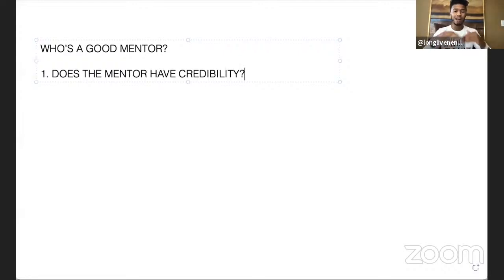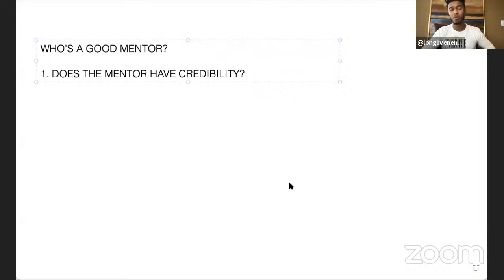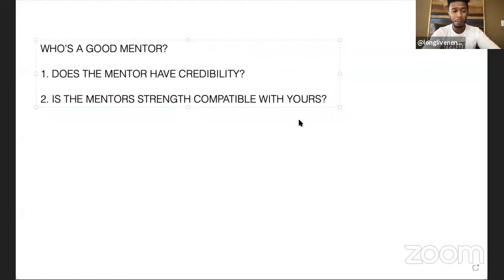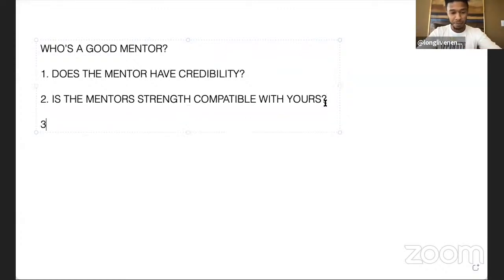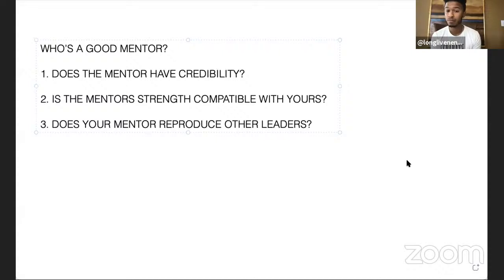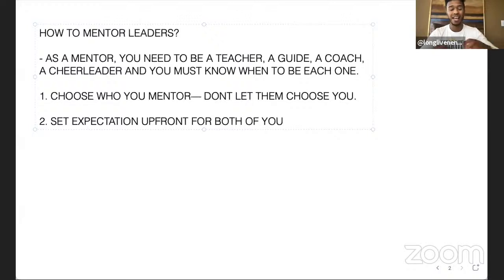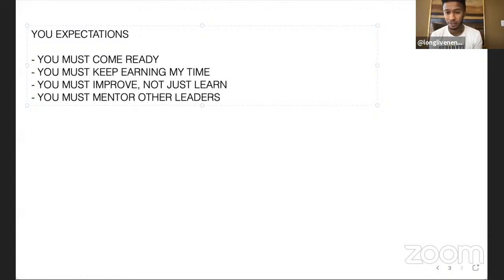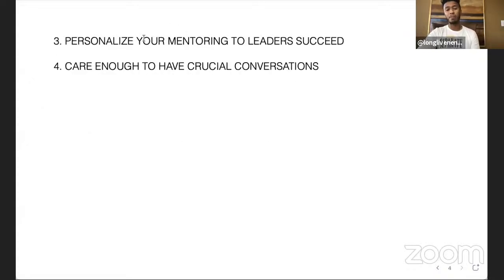Mornings With Neno